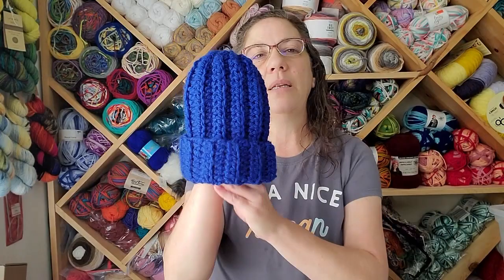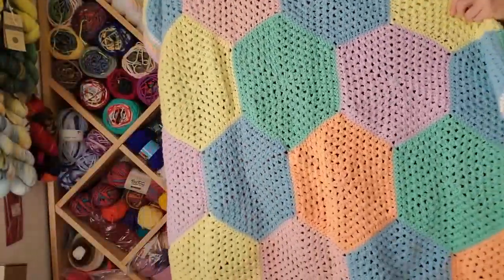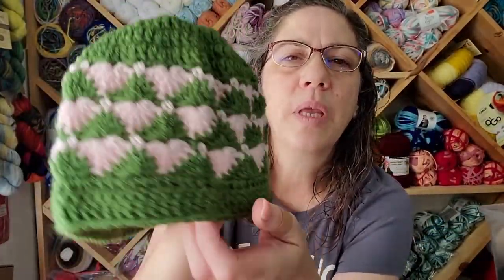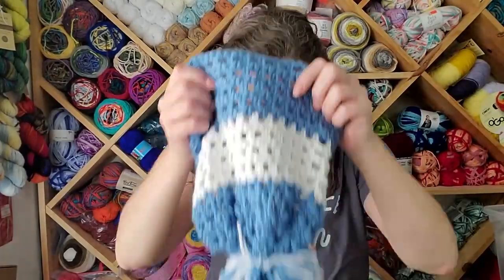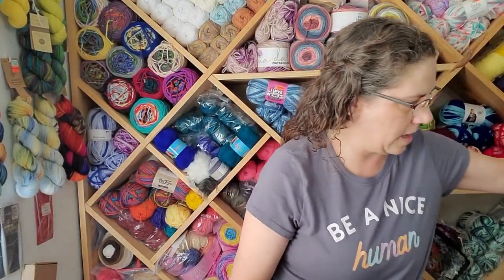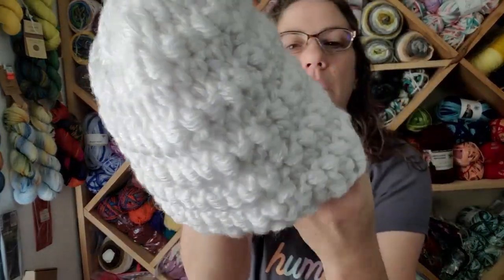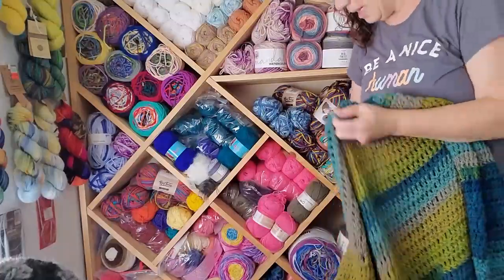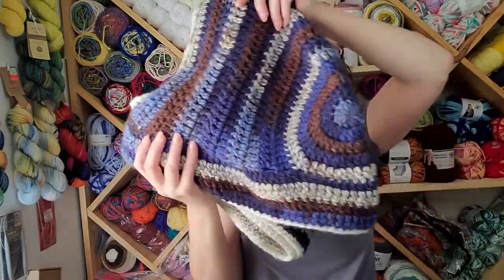What's in that Tote? #7 More yarn and crochet goodies.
Hi Everyone!  This video takes you through my 7th tote of crochet goodness.  I'm not sure what's in there after re-arranging or organizing.  Let's take a look together!  Thank you for your interest!  I release one video from my "what's in that tote" series each month.  These have been prerecorded and you may see something I've already shown having been finished.

I hope you enjoy my videos.  Have a BLESSED day!